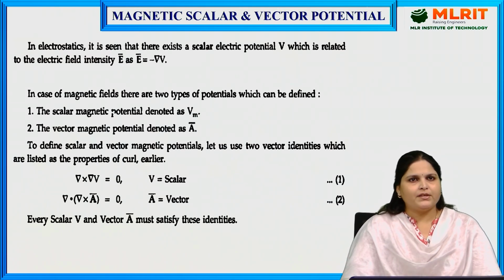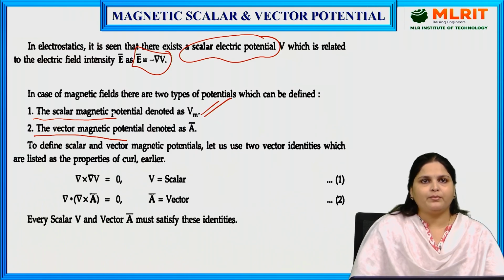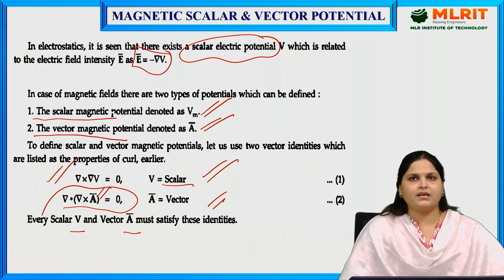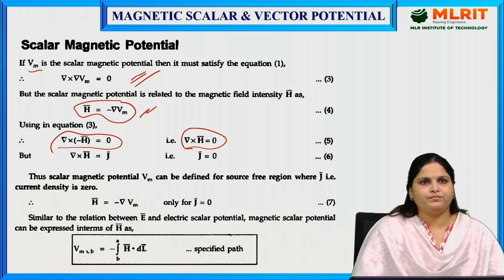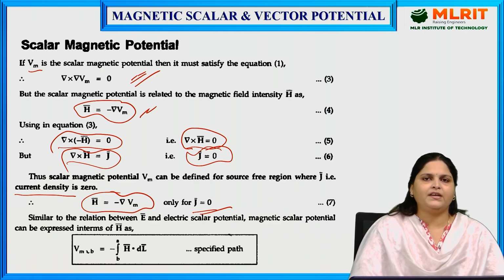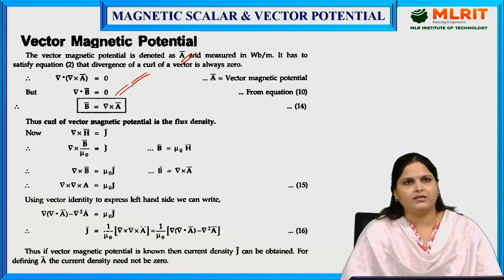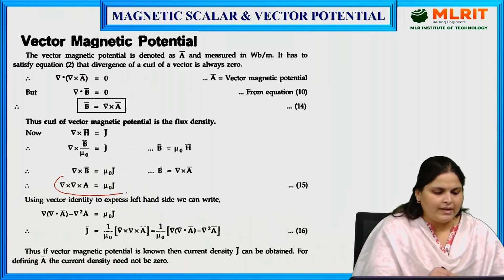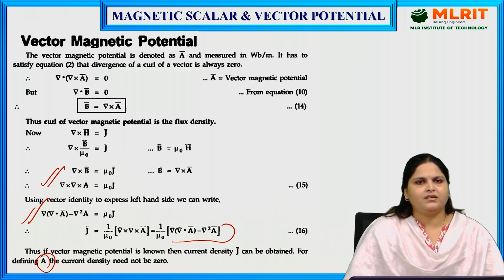LEC17 | ELECTRO MAGNETIC FIELD |Magnetic Scalar & Vector Potential By A. Shubhangi Rao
Hyderabad .